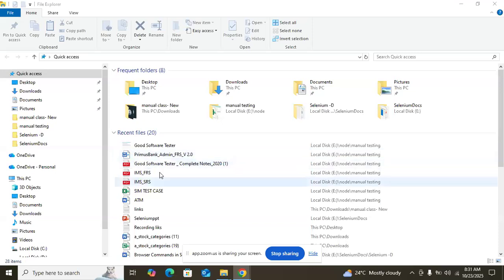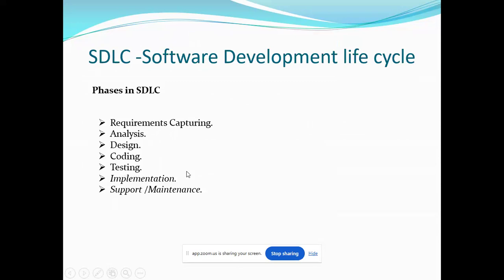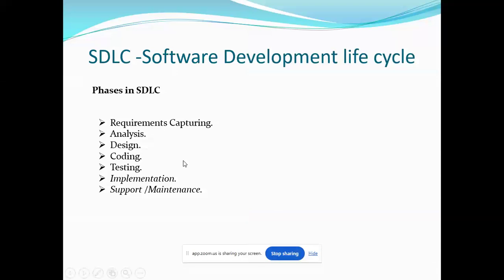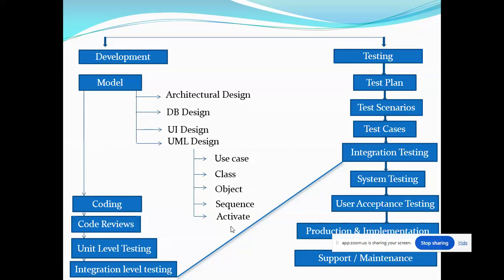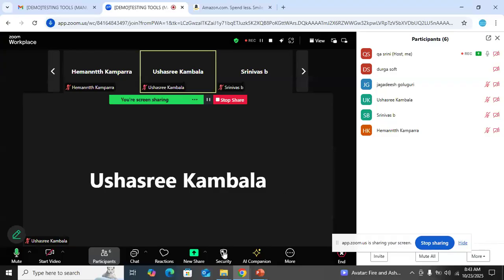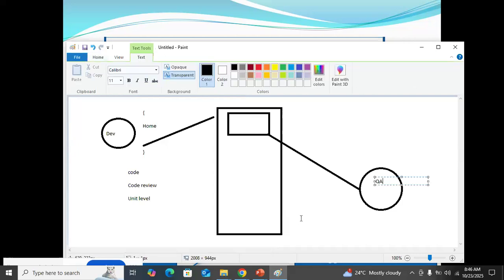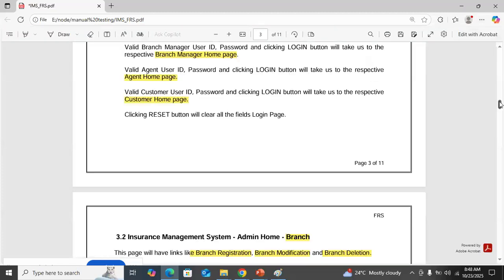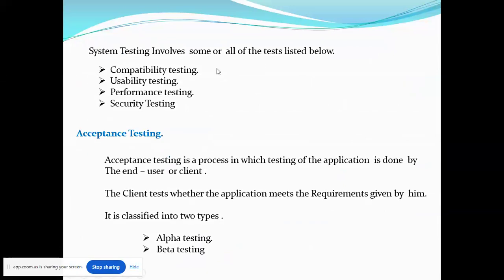TESTING TOOLS tutorials || Demo - 2 || by Mr. Srinivas On 23-10-2025 @8AM (IST)